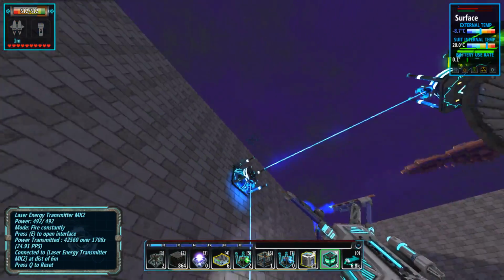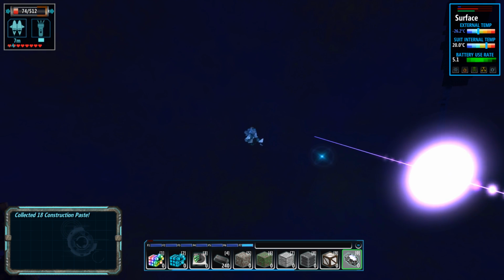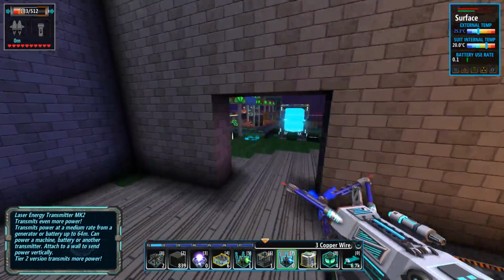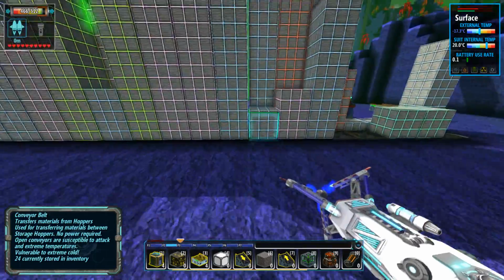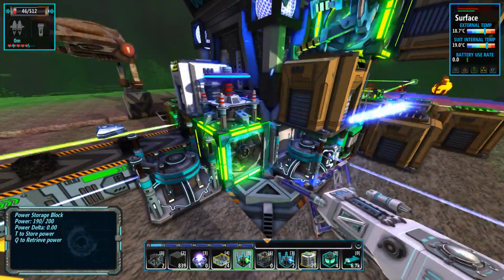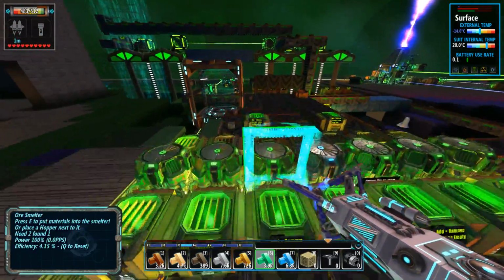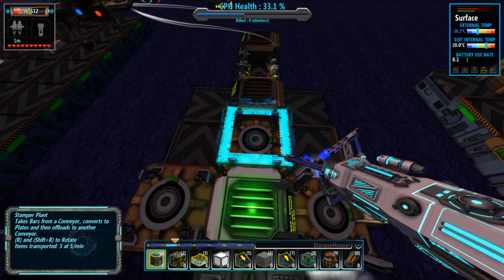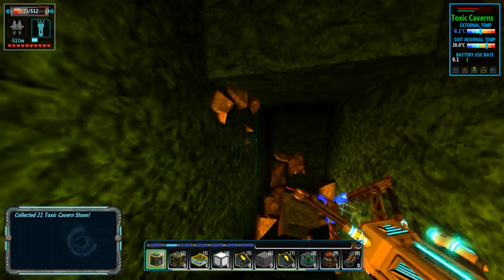UNLIMITED! - Fortresscraft Evolved #15